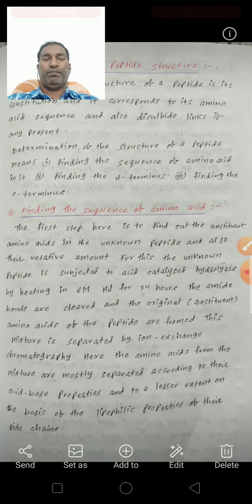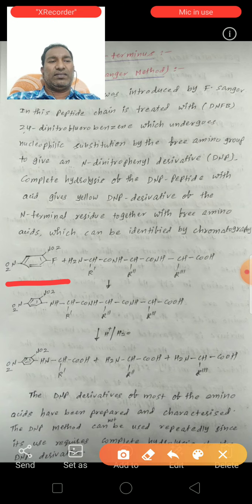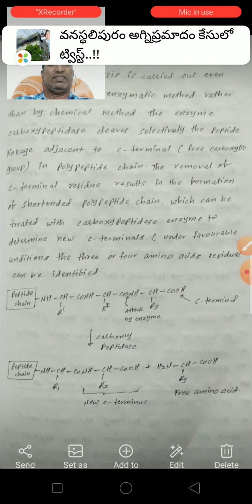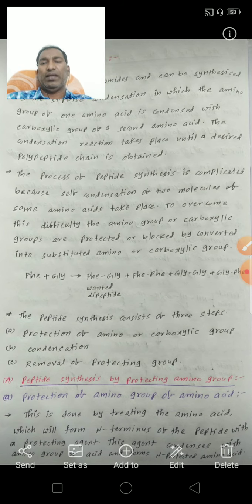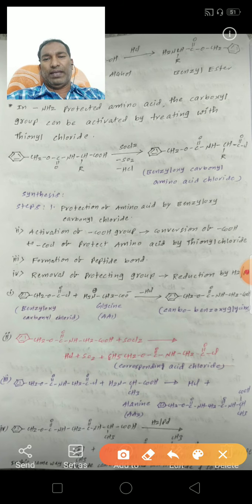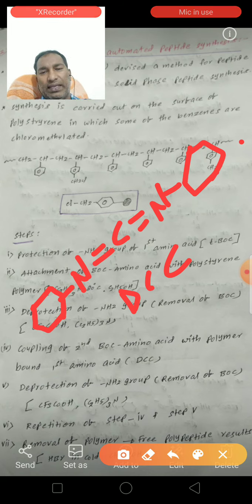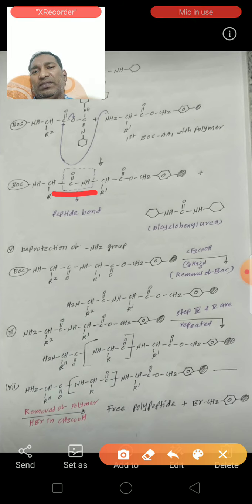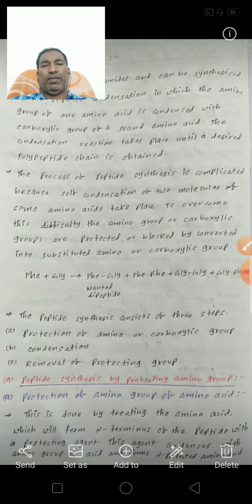Determination of peptide structure and peptide synthesis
BSc III Yr, VI semester